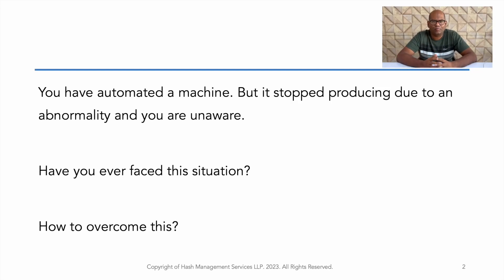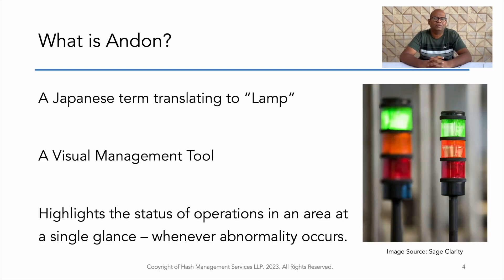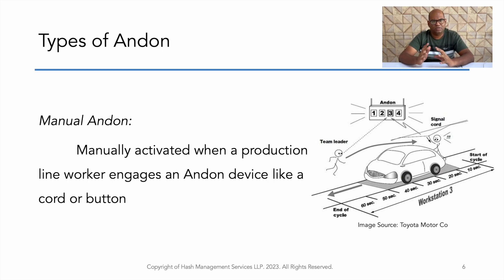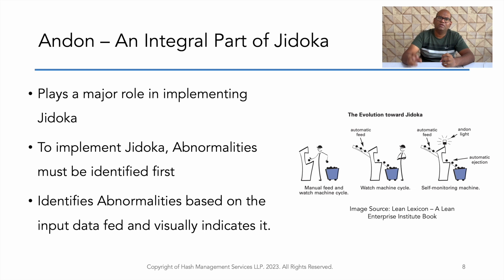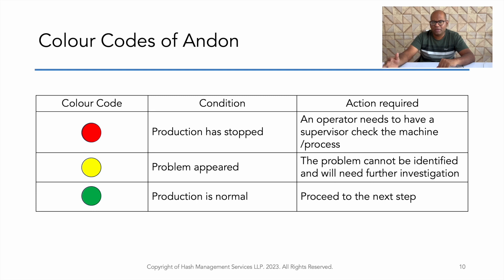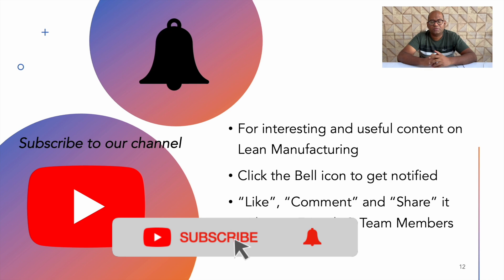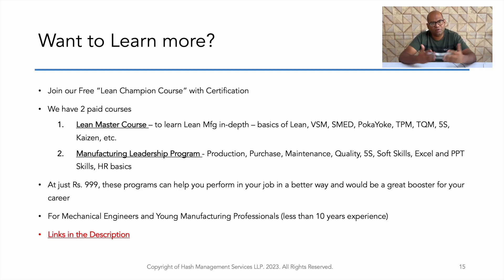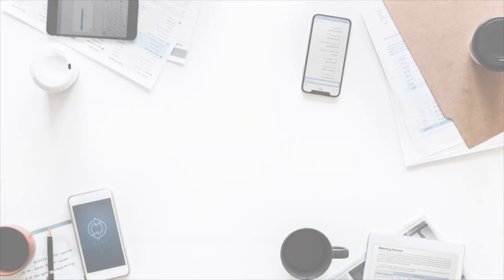What is Andon in Lean Manufacturing?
You’ll find 3 courses at the bottom of the Home Page.
Lean Champion Course is Free.
Lean Master Course and Manufacturing Leadership Program are Rs. 999 each. You can directly pay and access the courses.

We send interesting articles on Lean Manufacturing.